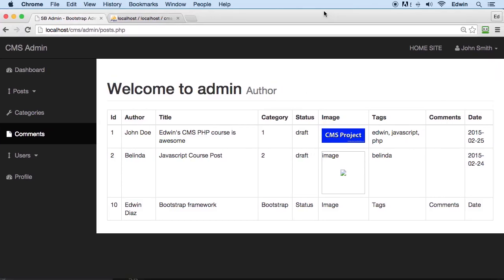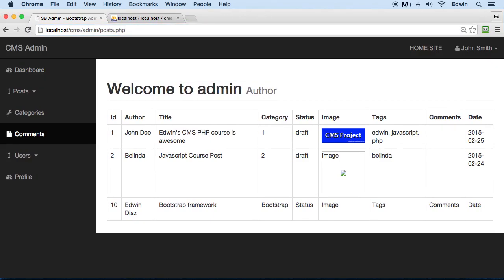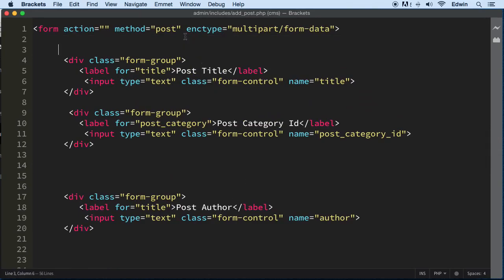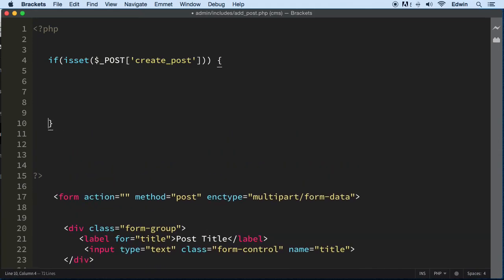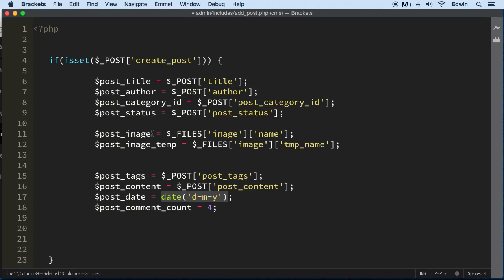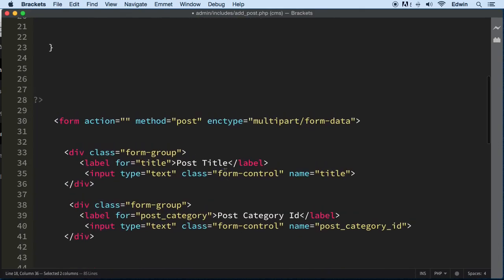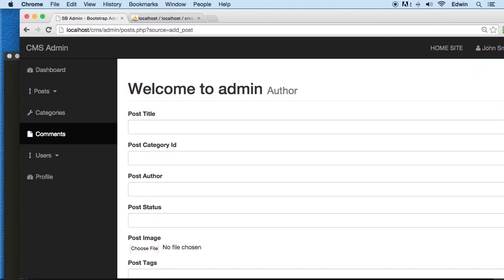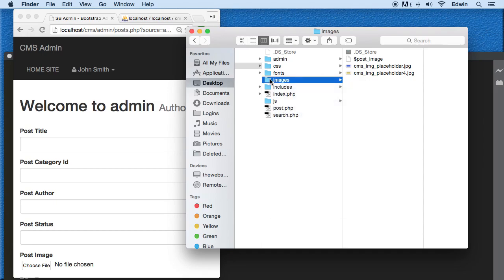4 Creating Post HTML form in admin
Creating Post HTML form in admin